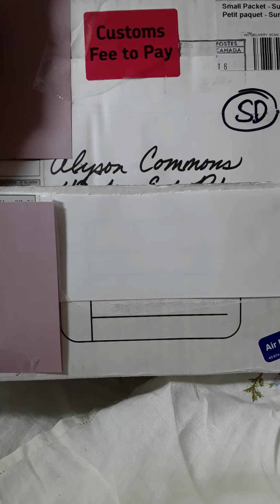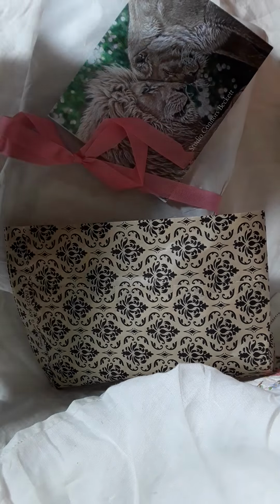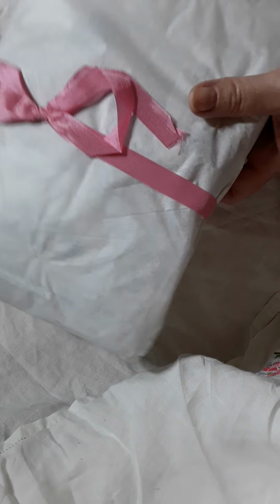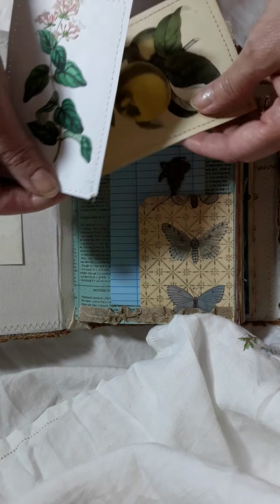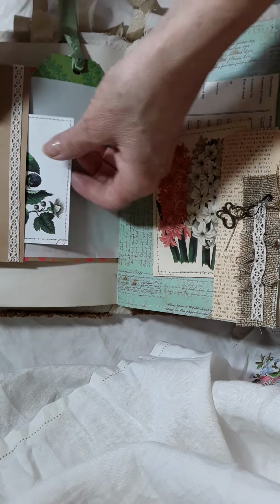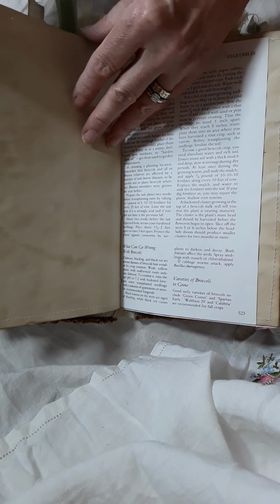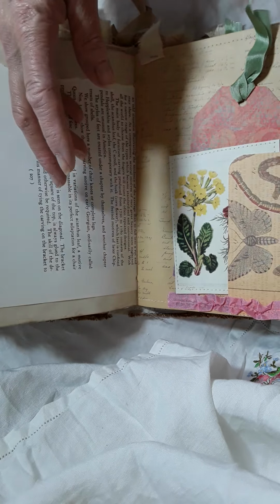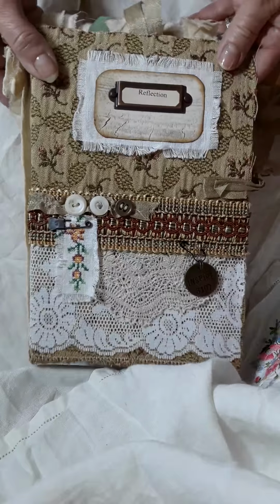My Beautiful Journal swap from Wendy Connors-Beckett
PLEASE NOTE;
This video and my Channel are not suitable for children ( under the age of 18years) due to products used in crafting my creations.

I was lucky enough to swap with my lovely friend Wendy!